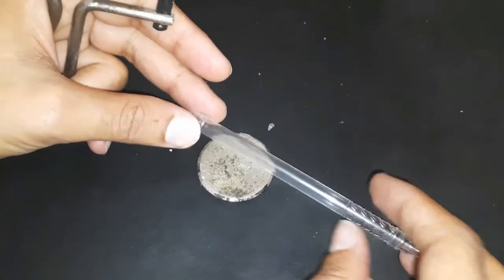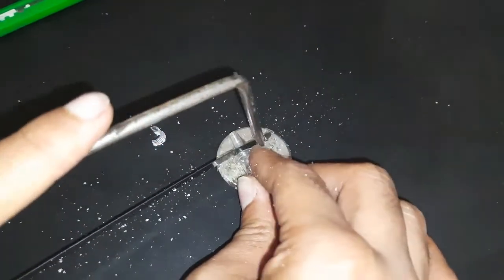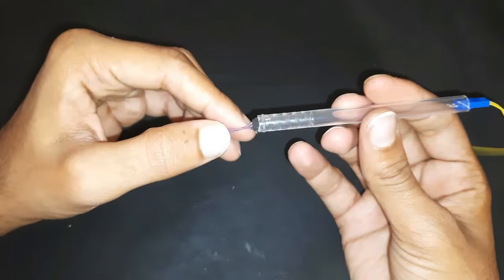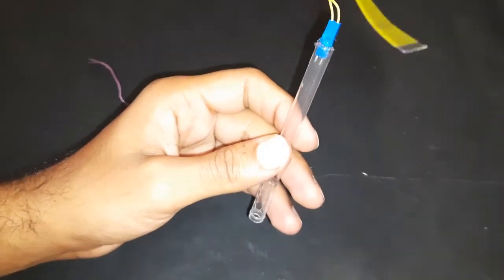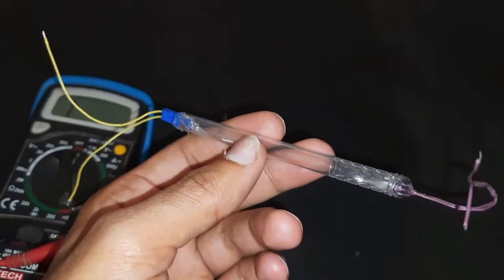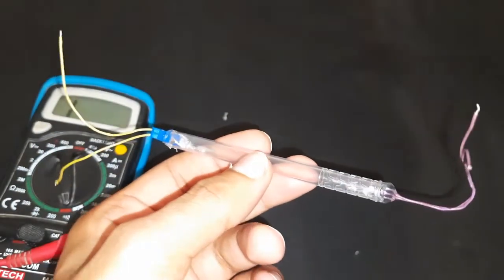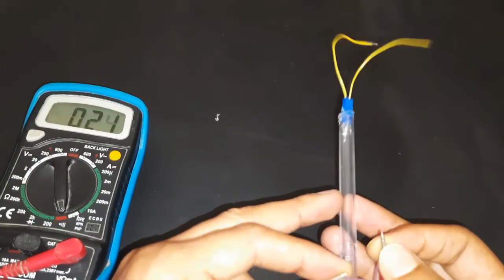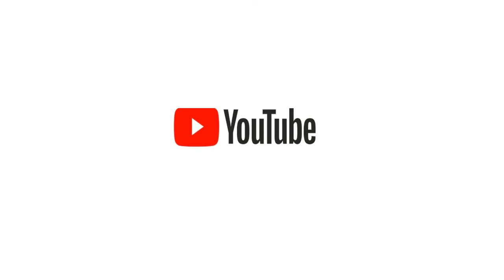How to Make Mercury Tilt sensor | Diy Gyrosensor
As mercury is a liquid & a good conductor of electricity it had wide use in electronics
lilt switch is one of the most amazing use of mercury in electronics